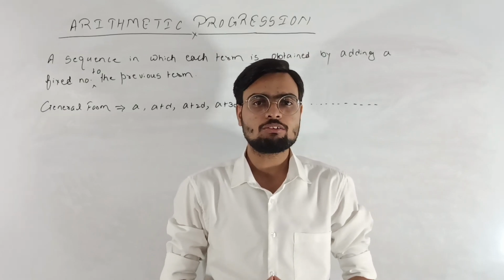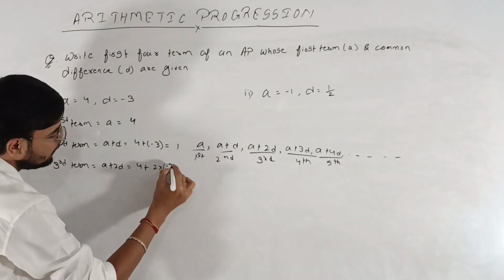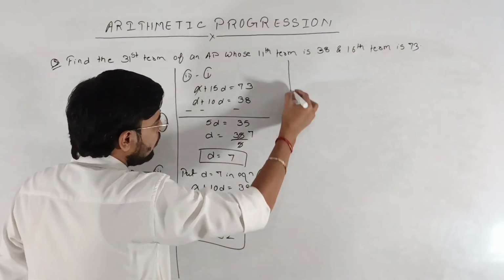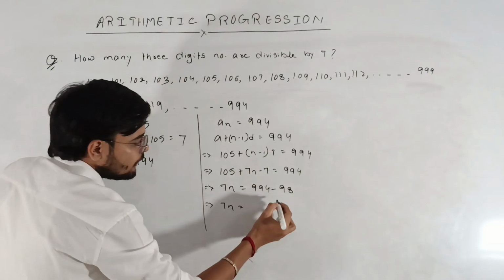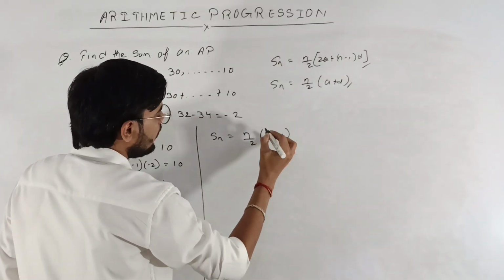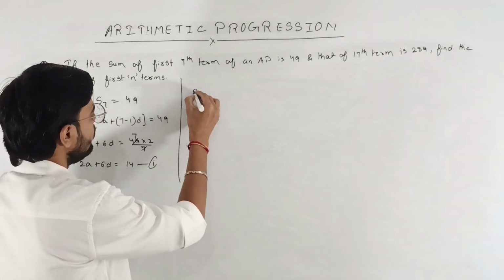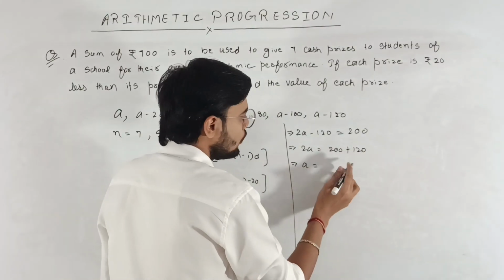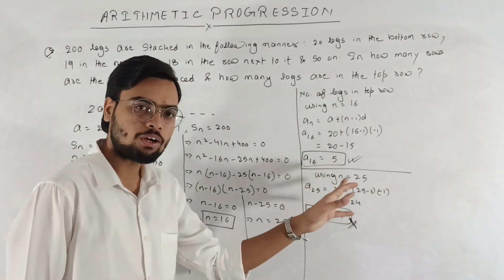Arithmetic Progression | Class 10th math | By Aman Sir | Brilliant Academy | In English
Welcome to Brilliant Academy 🎓
In this video, I start the Arithmetic Progression Chapter of Class 10th Mathematics.
You will learn:
✅ Basic concepts of Arithmetic Progression
✅ Step-by-step NCERT explanation with examples
📌 Topics: Arithmetic Progression, nth term of AP, Sum of first n term of an AP
This lecture is perfect for Class 10th CBSE/NCERT students preparing for exams.